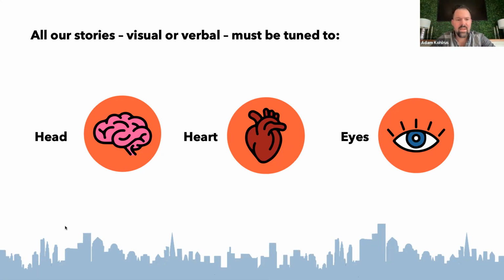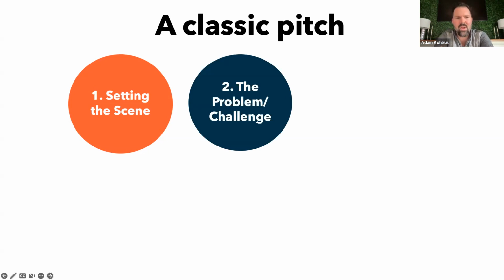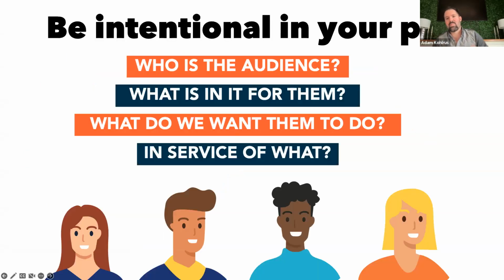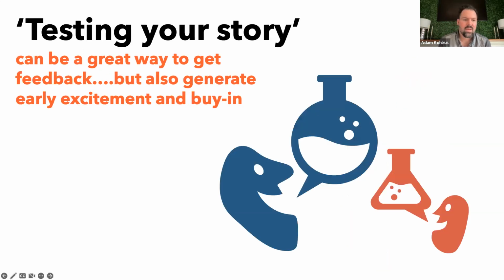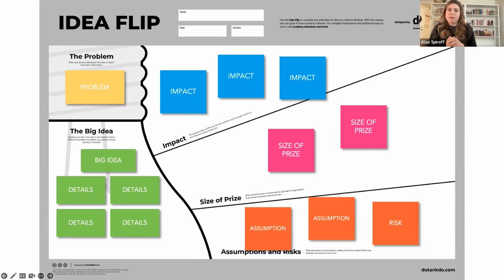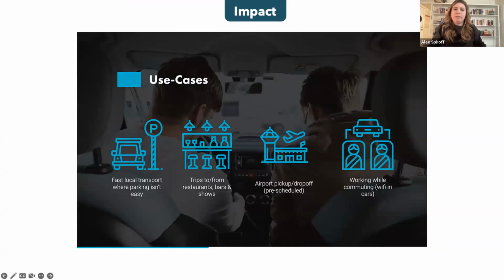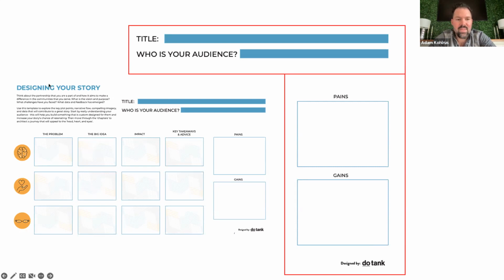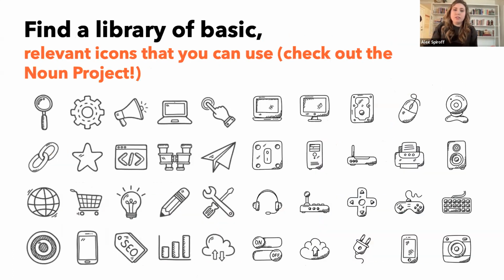March 2023 AHA Team Training Monthly Webinar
What's Your Story? How to Craft Narratives Using Human-Centered Design that Inspire Your Audience

This interactive webinar shares fundamental principles of storytelling and helps viewers reflect on a personal story. This workshop gives you the chance to work on your story and apply human-centered design to a wide variety of challenges that we face in health care. This webinar is about Story + Telling. Before viewing, it can be helpful to think through the features of a ‘story’ (content and team alignment) and the essentials of the ‘telling’ (channels and communication plan). It will help you take the best practices and apply them to a real challenge that you face. Is there a request for resources you need to make? A TeamSTEPPS initiative you are launching? A quality improvement you would like to scale? We work on ways to understand your audience, create a strong outline and tell a story that is visually and narratively compelling.